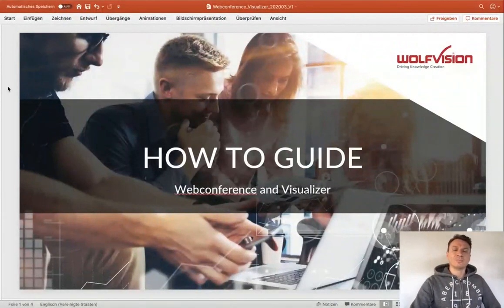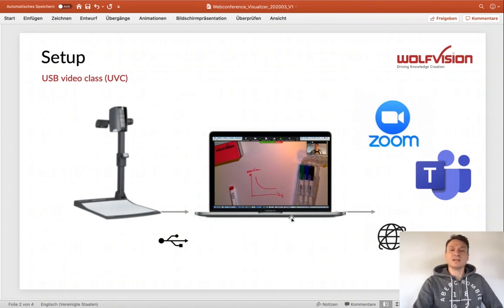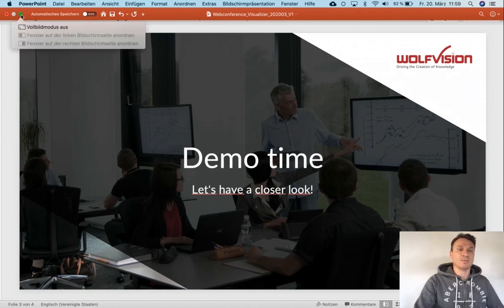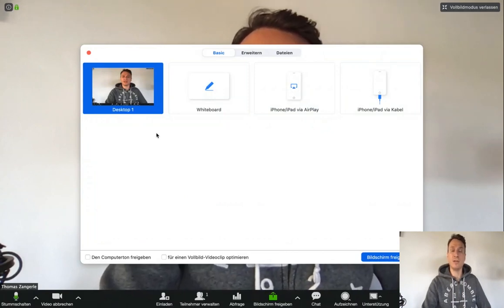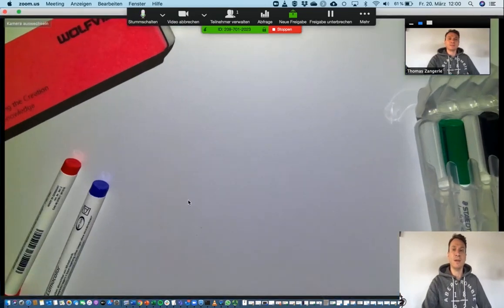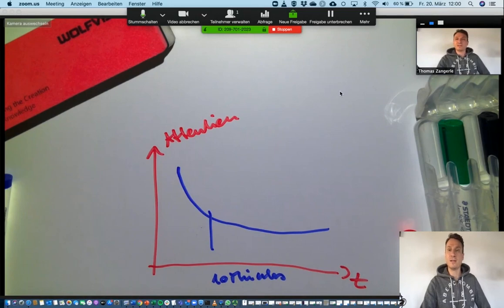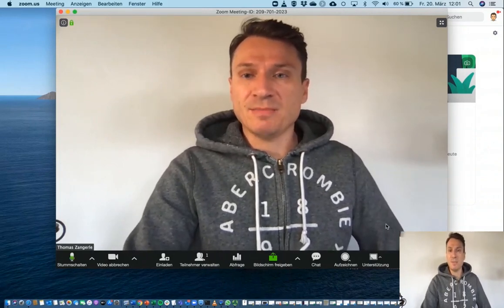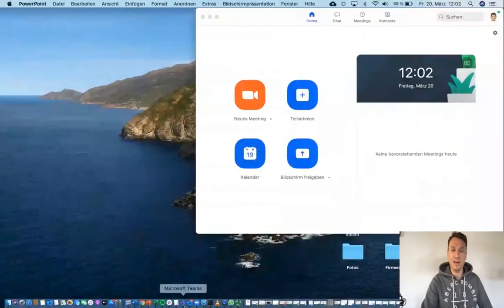Using a WolfVision Visualizer to enhance your web meetings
Short tutorial explaining how to connect your WolfVision Visualizer to your PC or laptop and use it to enhance the content of web meetings such as Zoom, Teams etc.